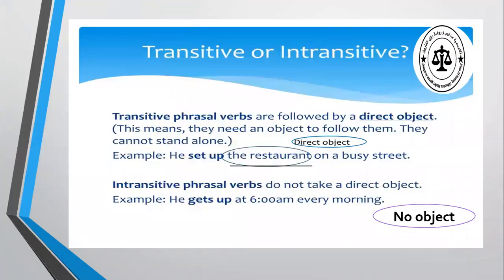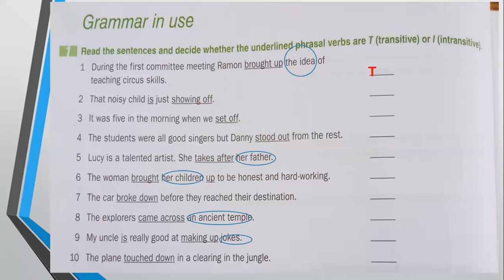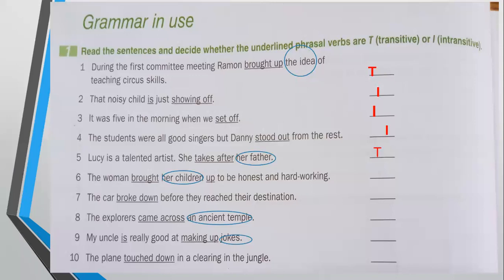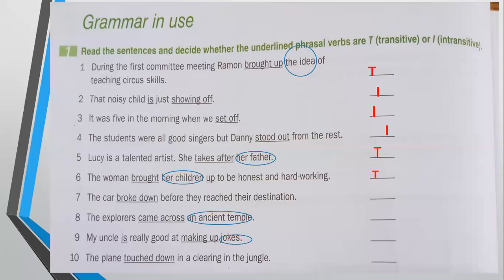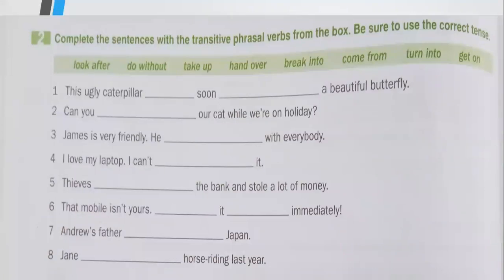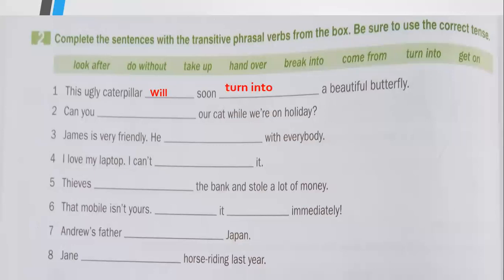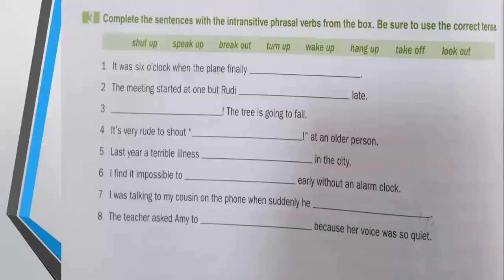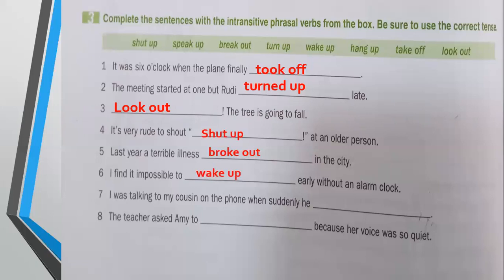اللغة الانجليزية للصف التاسع 9-11